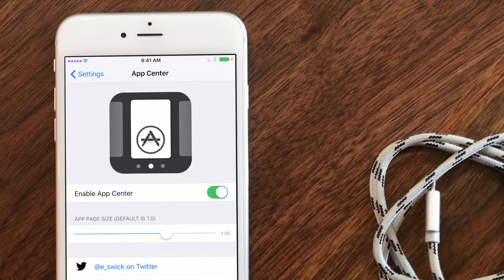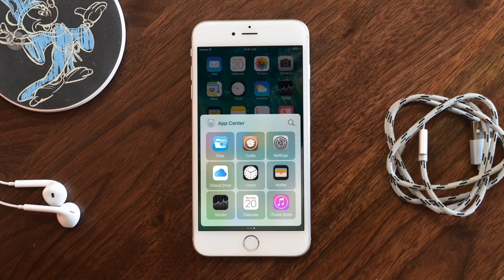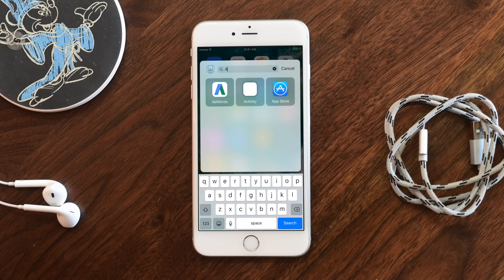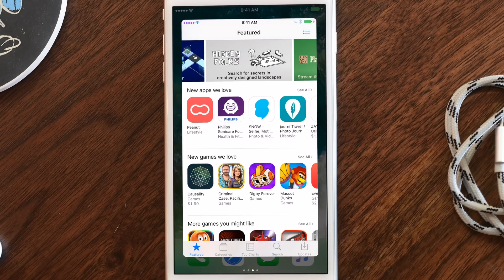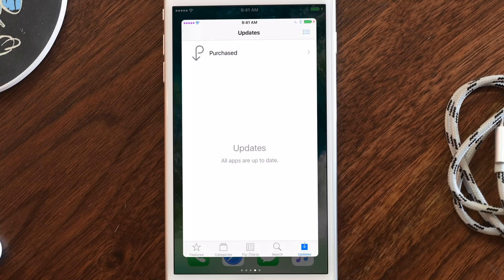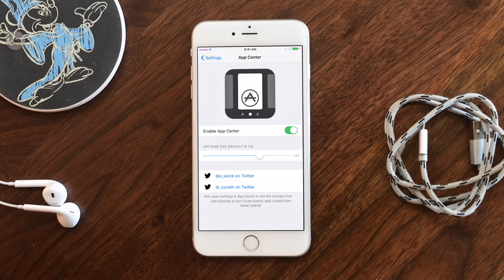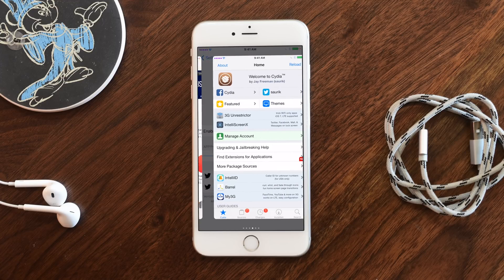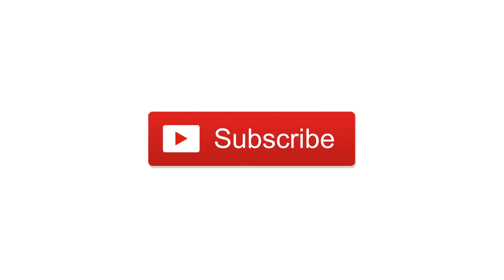Tweak: App Center Runs Apps in Control Center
Read more on iDB:
App Center is a handy tweak that lets you run full apps inside the control center. Perfect for messenger or twitter clients.

About iDB